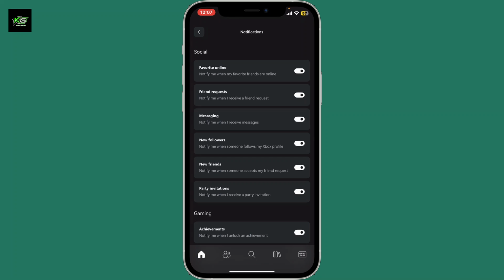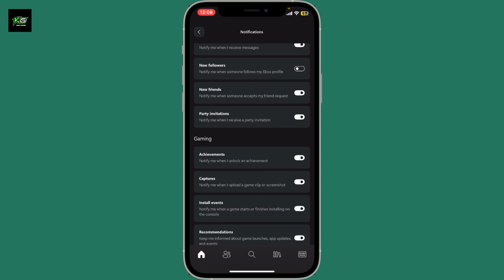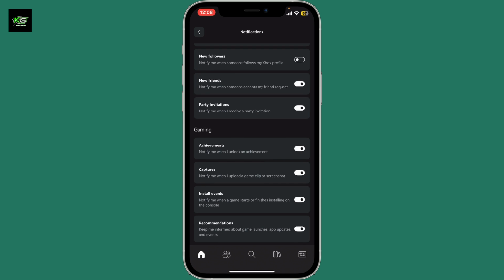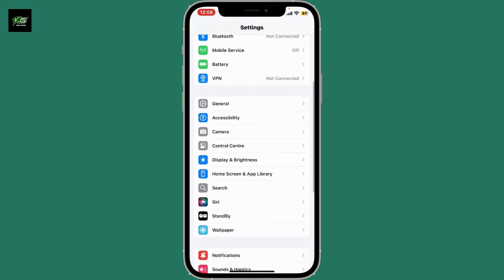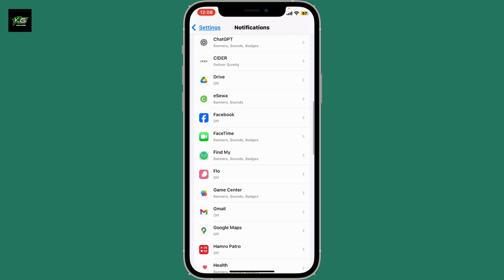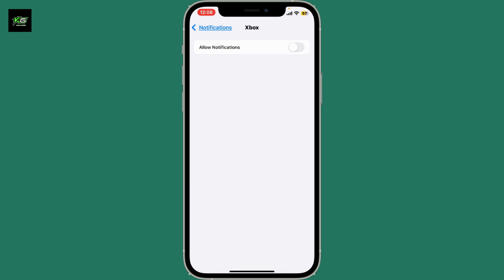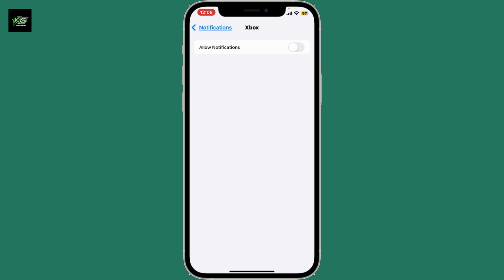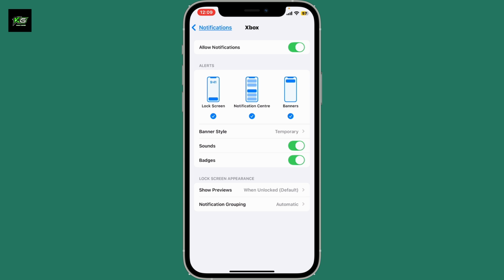How to Turn Off Xbox Notifications (2025 Guide)? Disable Xbox App Alerts Quickly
Learn how to disable notifications on the Xbox application in 2025! Whether you want a distraction-free gaming experience or just want to control which notifications appear, this step-by-step guide will help you manage your Xbox notifications easily.